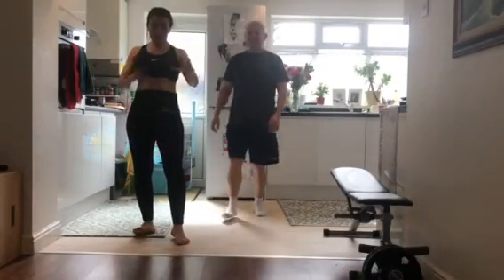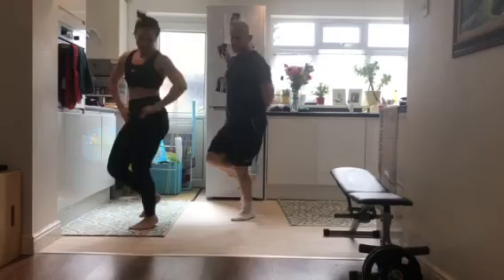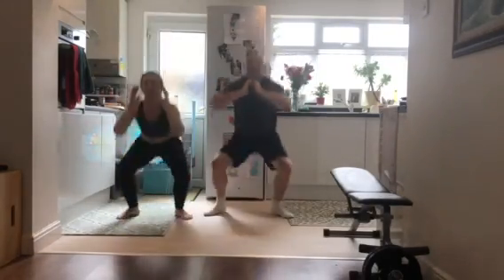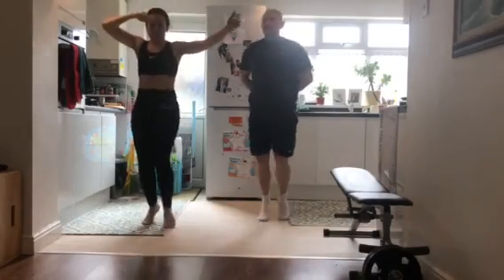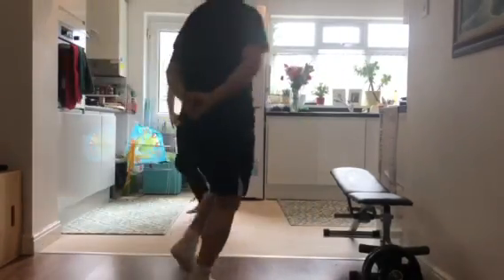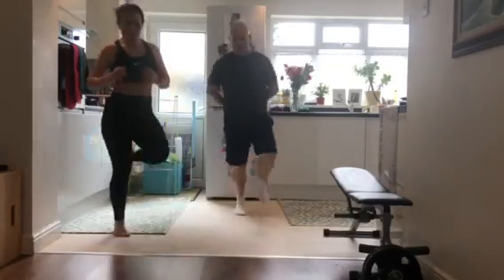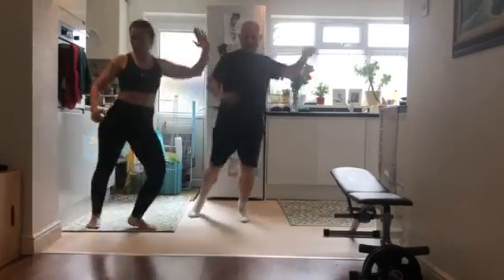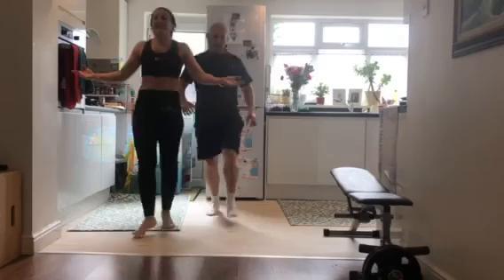VALLJA E TROPOJES WORKOUT | TAF 💃🏻🇦🇱💪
A beautiful dance mixed with exercises to make you have fun while working out.